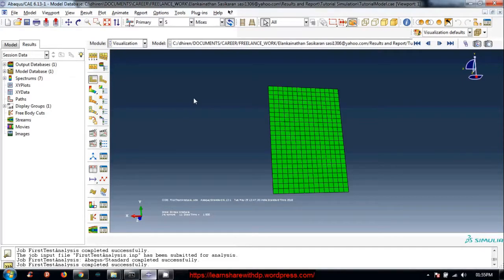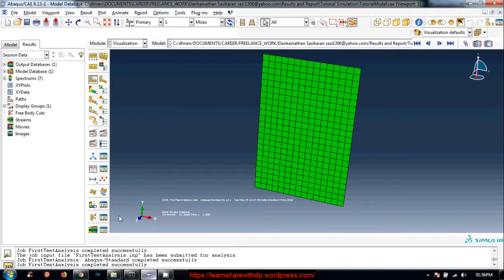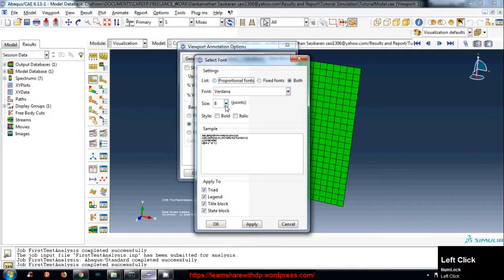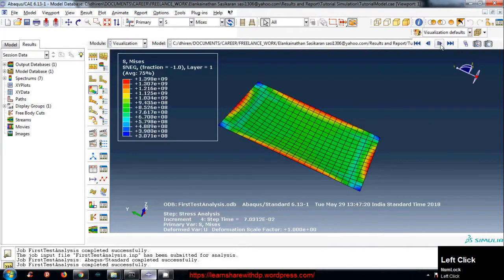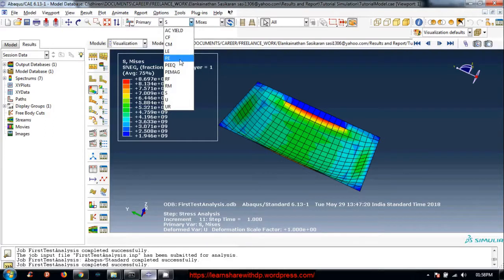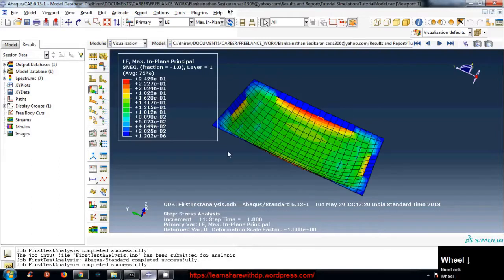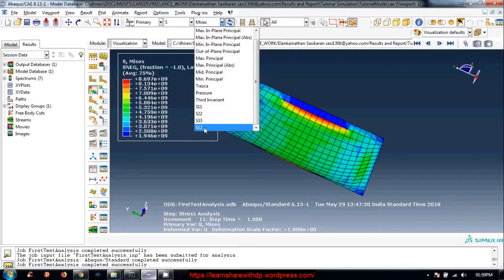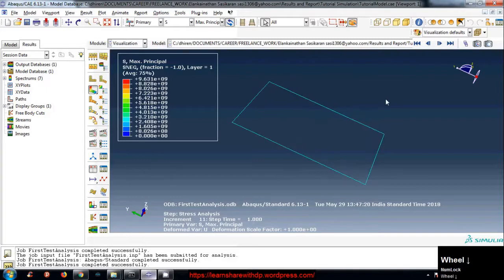Visualization module view and print results | FEA of composite concrete slab in abaqus | Part-7(a)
Concrete is a most important component in building materials. So there are a lot of research and experiments have been done on concrete. This tutorial covers the simulation of reinforced concrete under different temperature. The loads are body load and pressure load.
The above is linked to a directory and contains simulation files for different boundary conditions.
Set working directory and save simulation
The following video explains to set working directory and save the model for future use. This is very important if you want to organize you simulation work well. So before  starting any work in abaqus, just set the working directory. The procedure has been explained in the following video.

Visualization module- view and print results
This video briefly describe the process of viewing results in the visualization module. You learn following things in this video,
1. Increase the font size of text in the viewport,
2. plot contours in deformed shape,
3. show output fields like stress, strain, displacements plots etc.,

Change parameter and re-submit job
This video explains, how to change some parameter and values and re-execute the analysis. This is quite helpful to perform parametric study.

Fixed and pinned boundary conditions
In this video fixed and pinned boundary conditions have been discussed. I also have demonstrated the procedure to apply them on the edges. In similar manner These can be applied on the faces.

This is the place where you can find all my videos, required files and many more related to this tutorial.